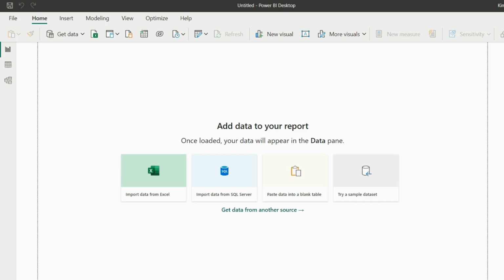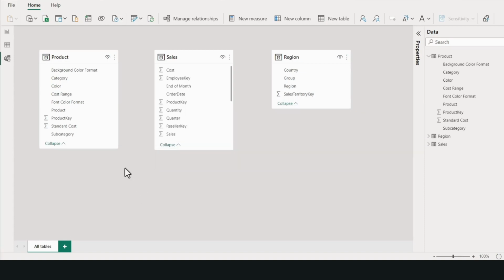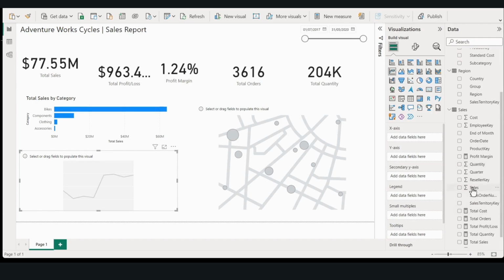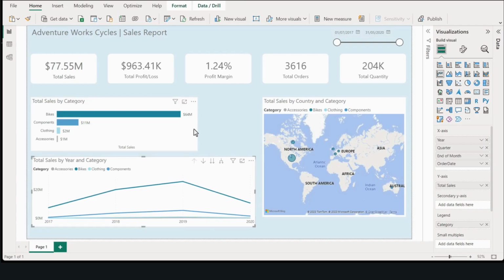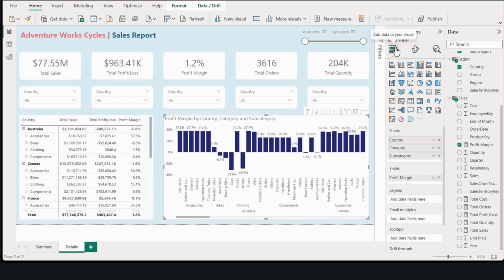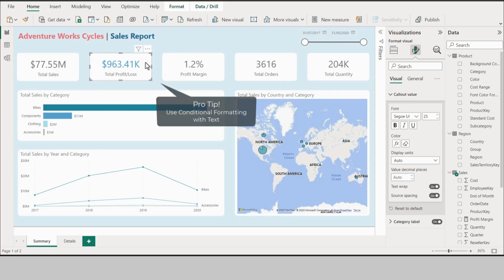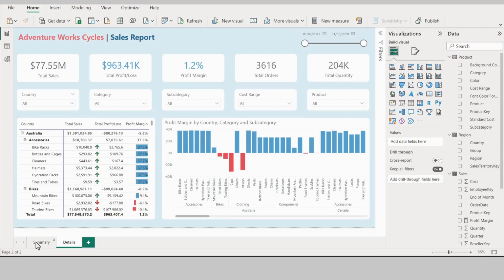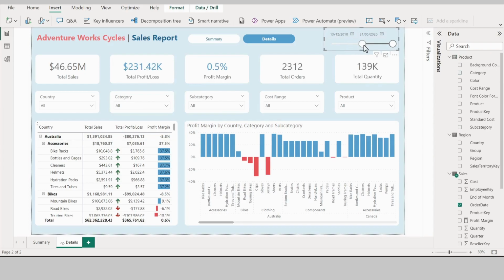Build a Complete Power BI Dashboard in 5 Quick Steps! (Files included)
In this step-by-step Power BI tutorial, we will guide you through the process of creating a comprehensive and visually appealing dashboard using Microsoft Power BI. Whether you're a beginner or looking to enhance your Power BI skills, this video has got you covered!

Join us as we break down the creation of a complete Power BI dashboard into five simple steps. We'll cover everything from connecting to the data source, transforming and modeling data, to designing interactive visuals and implementing filters for user-friendly exploration.

By the end of this tutorial, you'll have the knowledge and confidence to build your own professional-grade dashboard that provides valuable insights and drives data-informed decision-making.

So, if you're ready to unlock the full potential of Power BI and impress your colleagues with stunning dashboards, hit the play button and let's get started!

Chapters:
00:00​ Overview
01:24​ Step 1 - Get and Transform the Data
06:10​ Step 2 - Create a Data Model
08:14​ Step 3 - Analyze the Data with DAX
10:27​ Step 4 - Visualize the Data
13:40​ Step 5 - Improve the Dashboard Design
27:50​ Bonus - 3 Pro Tips

Exercise Files:
🆓 DOWNLOAD the Free Power BI file and datasets used in this video